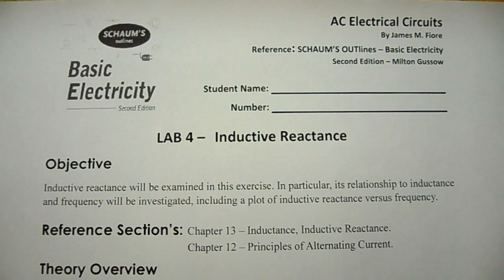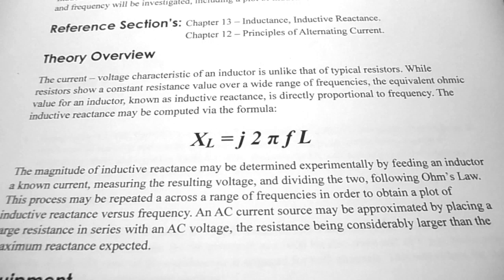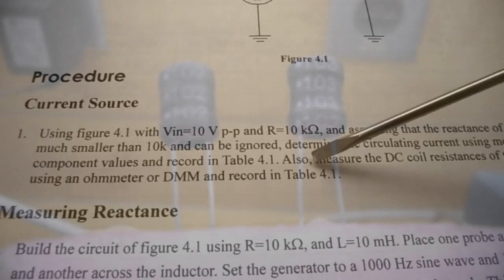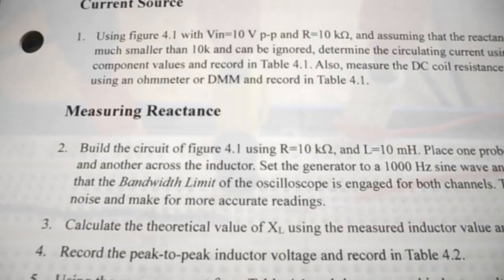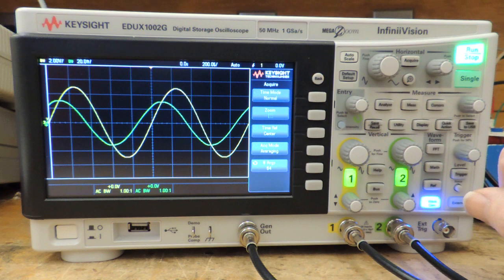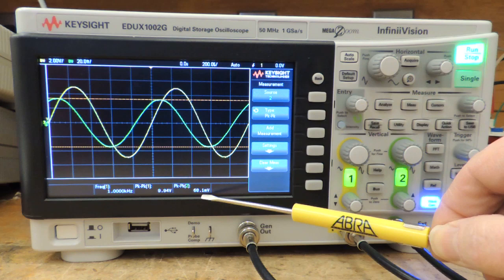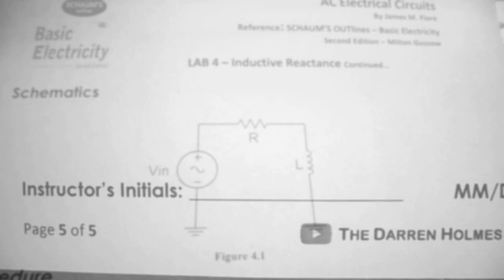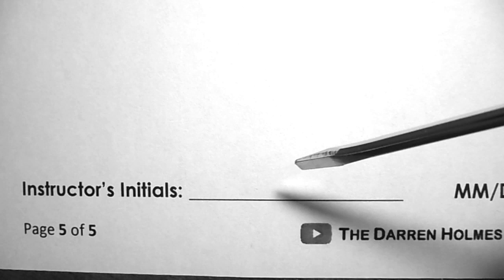AC Electrical Circuits Lab 4 - (KEYSIGHT) XL Inductive Reactance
Lab 4 Inductive Reactance: Using the KEYSIGHT EDUX1002G Oscilloscope.

Inductive reactance will be examined in this exercise. In particular, its relationship to inductance and frequency, we will be using the Oscilloscope to take the voltage readings.

This Lab was adapted from:

James Fiore, Professor
Electrical Engineering Technology
Mohawk Valley Community College